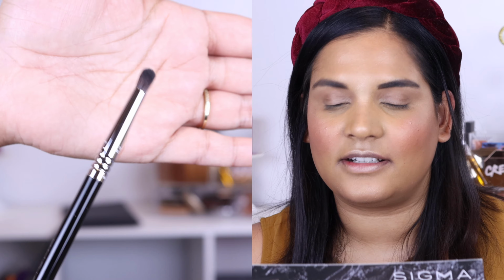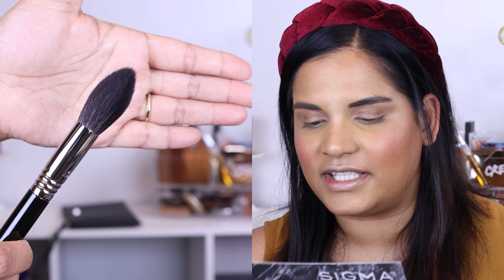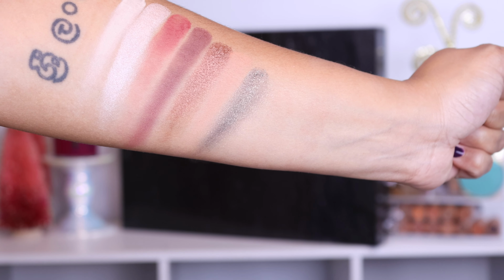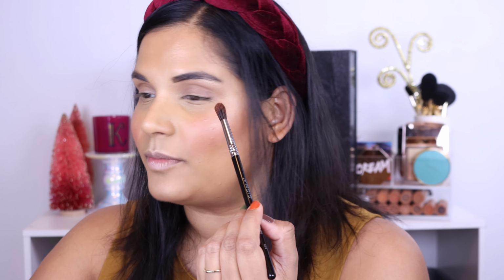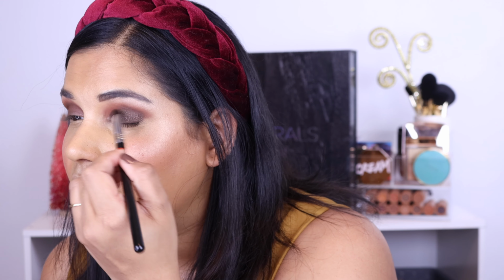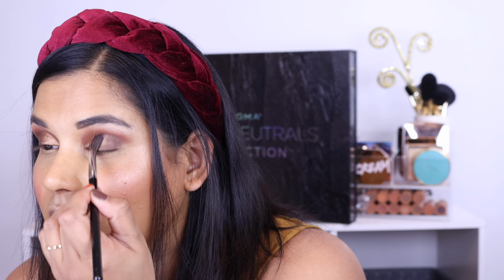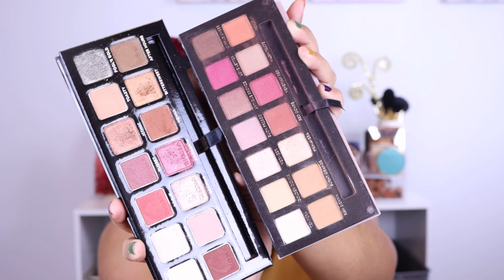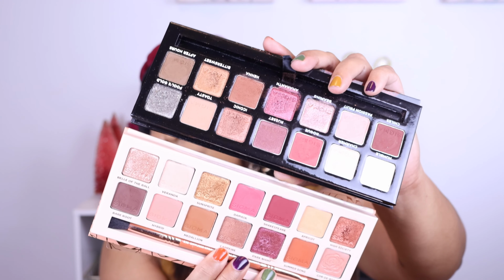*NEW* Sigma Beauty Warm Neutrals Collection - I cant believe they sent me this!| Karen Harris Makeup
Hi, in today's video i will be sharing my firdtimpressions on the sigmabeauty

- - Makeup Details - -
Foundation -
- - Outfit Details - -
Top -
Earrings -

Shade reference ?
Profusion - Tan5

The products featured in this video were purchased by me, myself and I. All opinions expressed in this video are completely honest, unsolicited and my own. My thoughts as always are unbiased and based on my own overall experience.